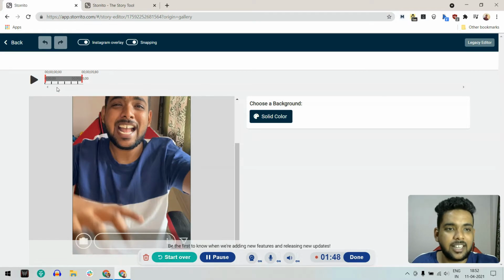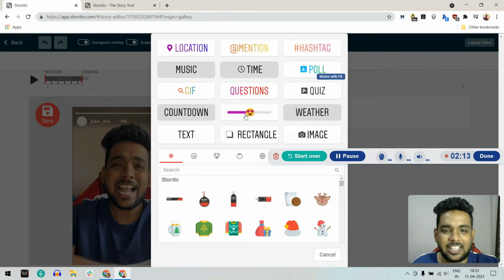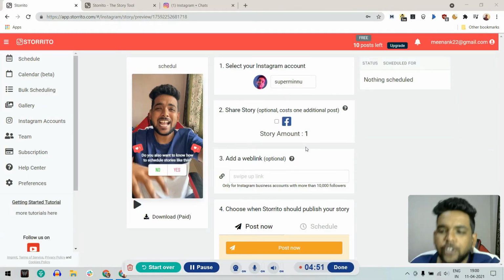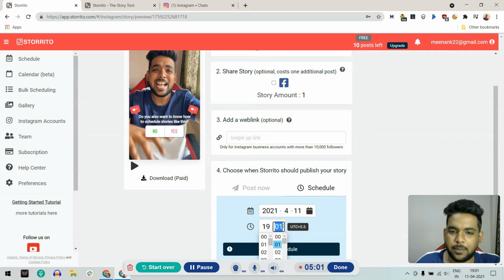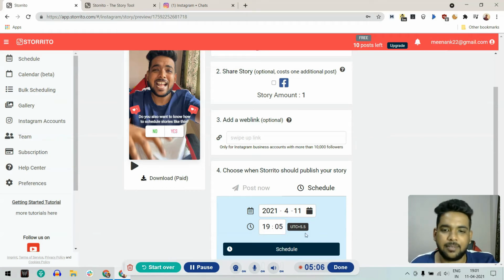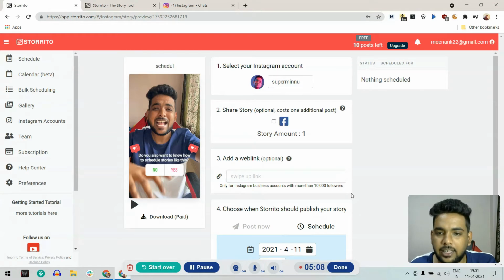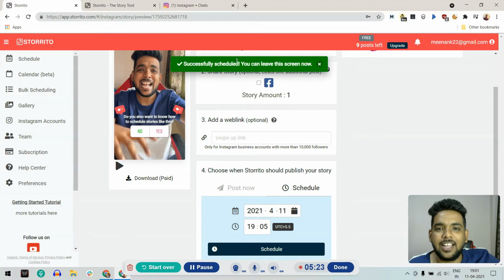How to Schedule Instagram Stories (Autopost) - Tutorial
Is it even possible to schedule Instagram stories?
YES, You can schedule Instagram stories with auto post!

That means, you no longer have to approve the story and it can be auto posted just like your Instagram post 😍

You can now create, edit, and schedule your Stories in advance.